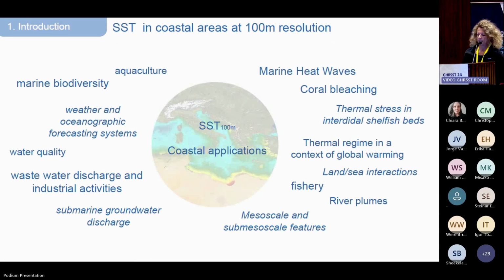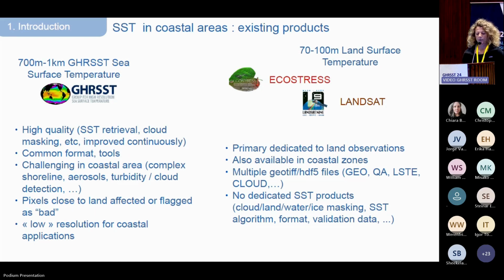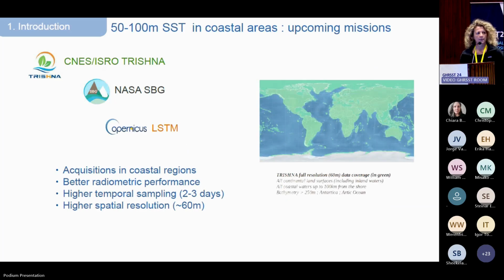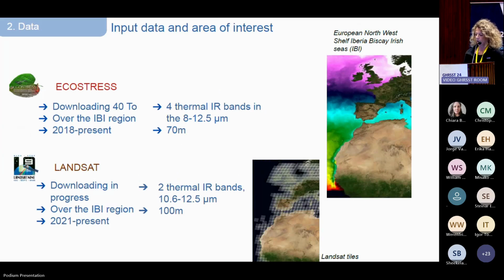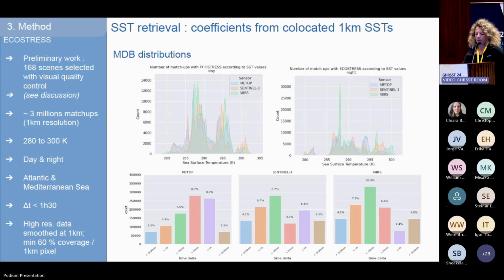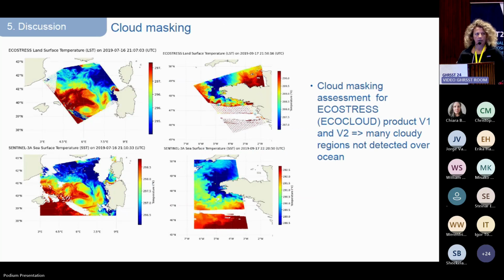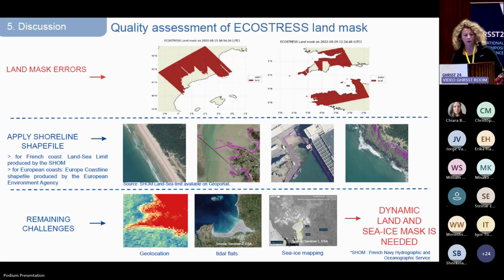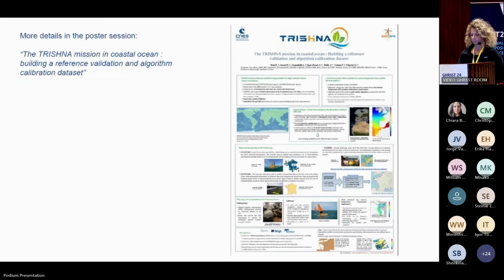73-S6 Designing new ultra high resolution SST products in coastal areas for future TRISHNA mission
Speaker: Emmanuelle Autret

Find this presentation and all others from GHRSST24 on Moodle